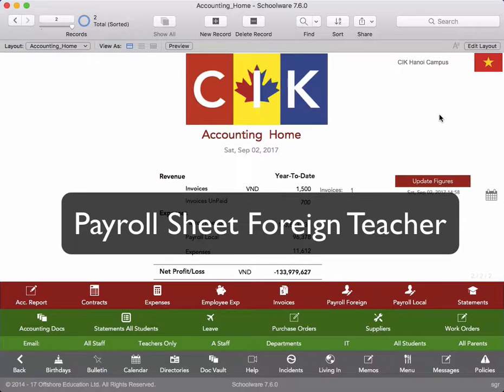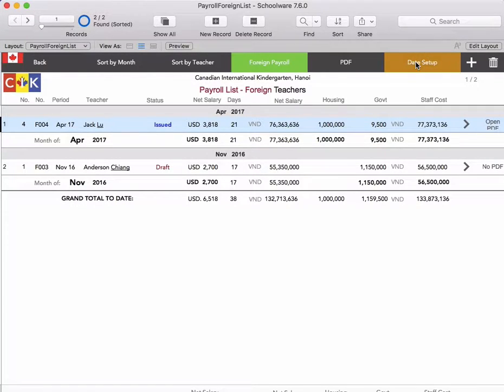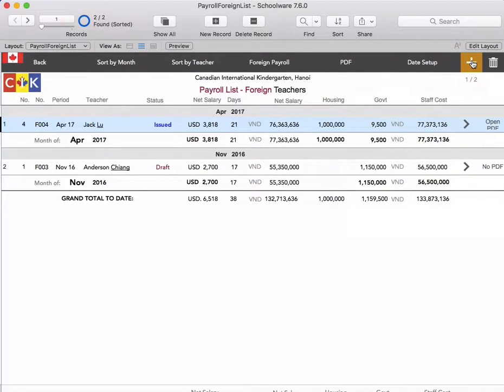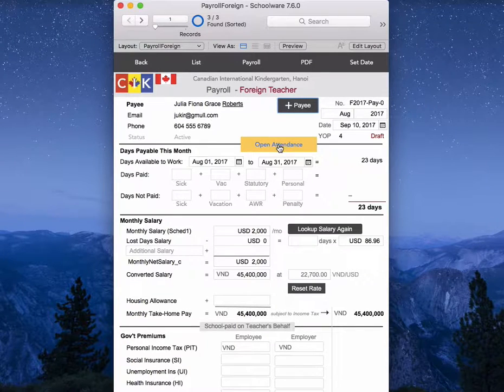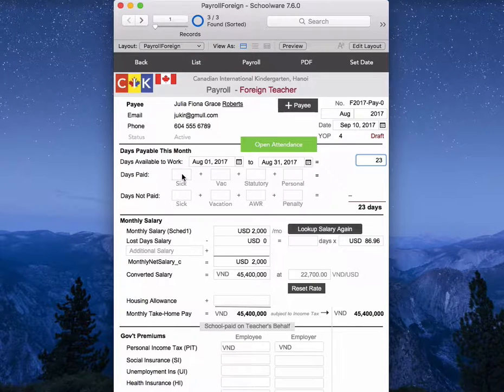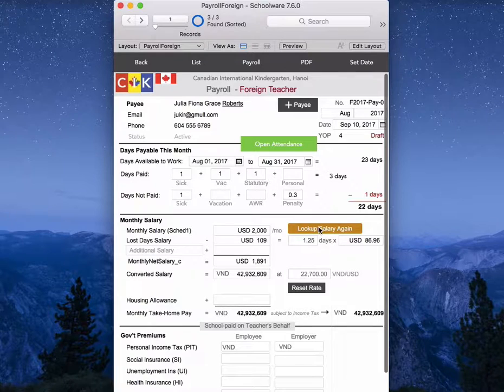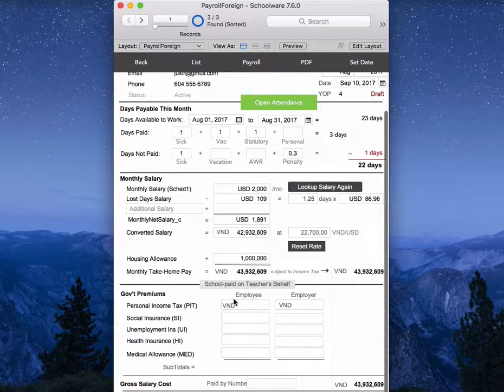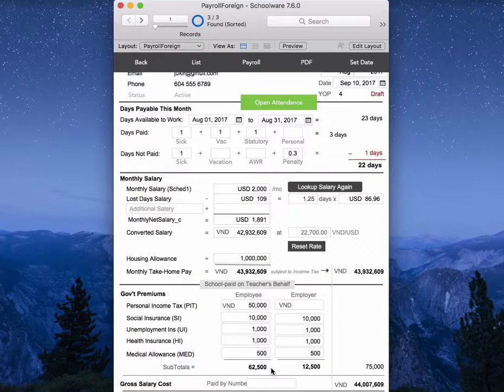account payroll foreign